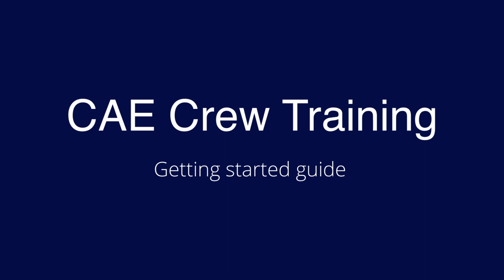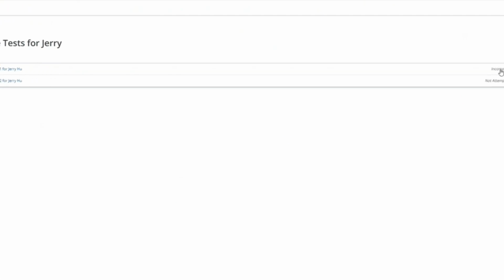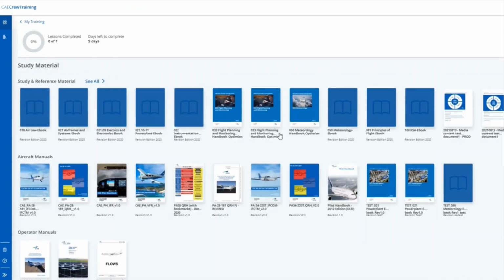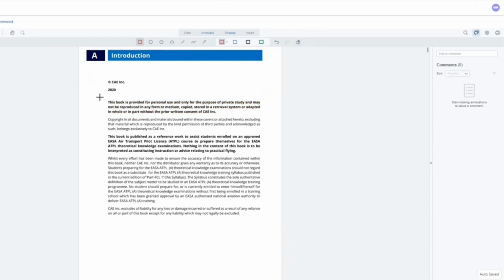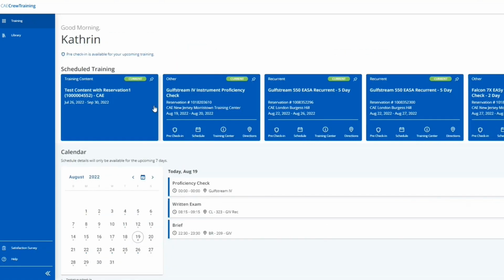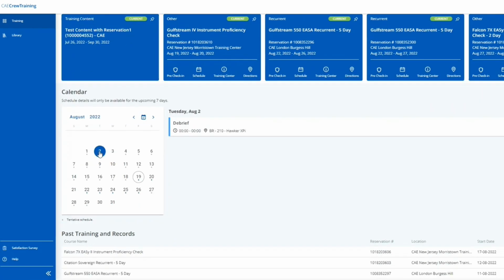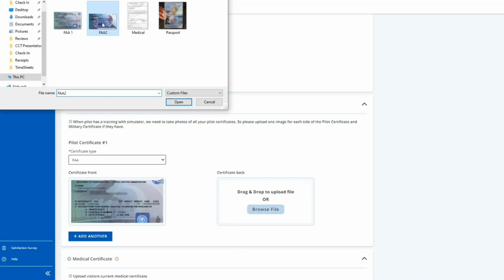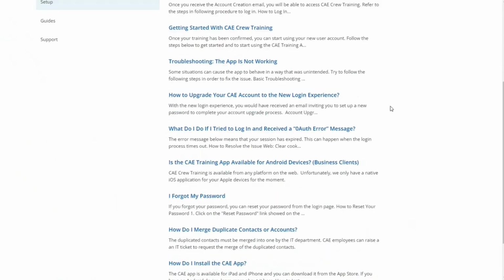CAE Crew Training – Getting Started Tutorial (Commercial Aviation)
Welcome to CAE Crew Training, our new online platform for all your training needs! This video will guide you through the main features and help you with the overall experience.